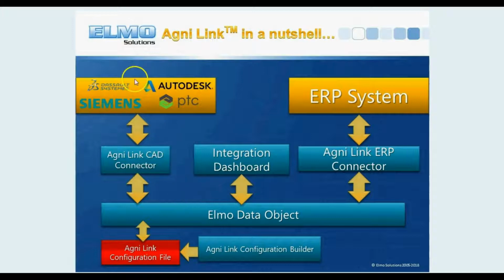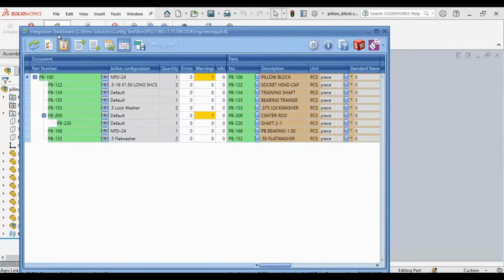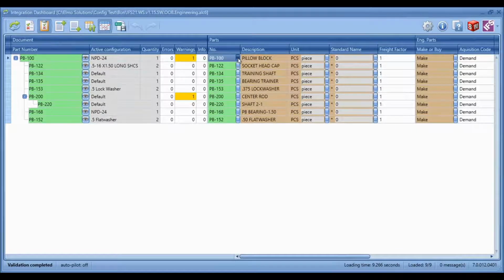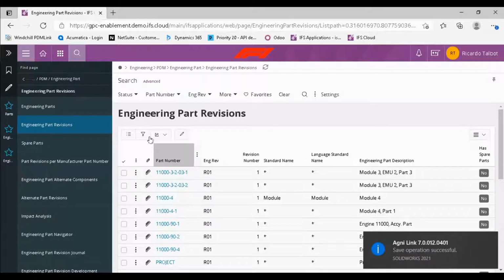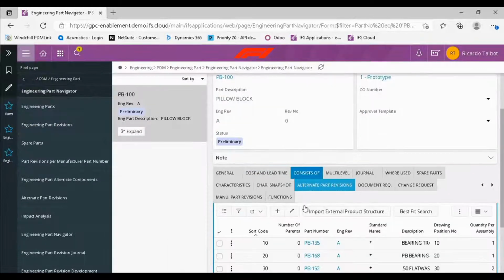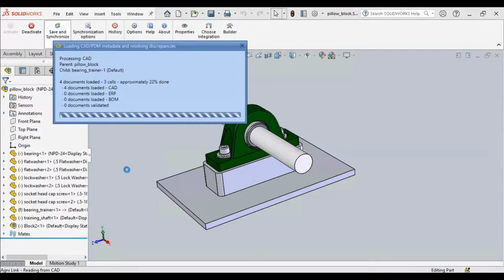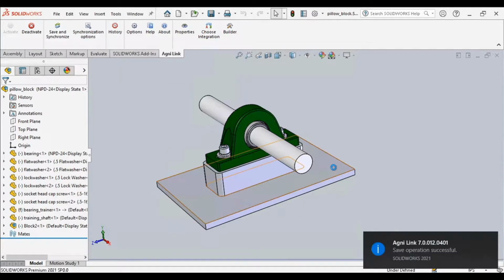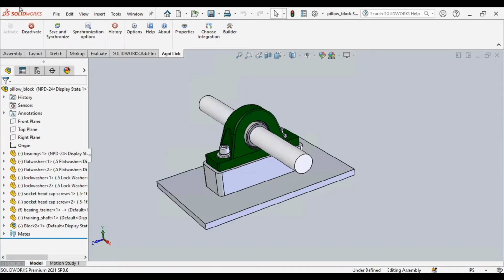IFS Cloud CAD PDM PLM Connector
Overview of Elmo Solutions' bidirectional, interactive CAD/PDM/PLM connector for IFS Cloud.

Agni Link automates the exchange of data between engineering and manufacturing data such as:
- Part/Component/Assembly data
- Bills Of Materials
- Routing instructions
- Other data

Benefits include:
- Multilingual

Currently supported ERP include, among others:

IFS Cloud
IFS Applications 7-10
Epicor ERP
SAP ERP
Oracle NetSuite
MIE Trak Pro
Acumatica
ECi Solutions M1

Supported CAD/PDM/PLM platforms include, among others:

Autodesk Inventor
Autodesk Revit
Autodesk Vault
Autodesk Vault Professional
AutoCAD
AutoCAD Electrical
AutoCAD P&ID
Autodesk Mechanical Desktop
Autodesk Map
AutoCAD Architecture
AutoCAD/Mechanical
Autodesk Civil 3D
Autodesk Land Desktop
PTC Windchill
Siemens Teamcenter
Siemens Solid Edge
Siemens NX
EPLAN
Pulsonix

Most CAD, PDM and PLM software vendors claim to have ERP integration. However, their offering is limited to a mere export-import process that is hardly better than manual data transcription, mainly because it lacks the real-time, bidirectional approach that is the only sensible way to achieve a failsafe CAD ERP integration every time. The export/import approach leaves the door wide open to data rejection by the target system, partially completed transfers, improperly validated data, discrepancies, etc. If you’re at the PDM or PLM stage, such a Dark Age process is certainly not an option.

Established in 1979, Elmo Solutions is a world class leader in CAD/PDM/PLM - ERP data integration, with users in over 50 countries. Elmo Solutions is a certified partner for SOLIDWORKS, Autodesk, PTC, Siemens PLM platforms.